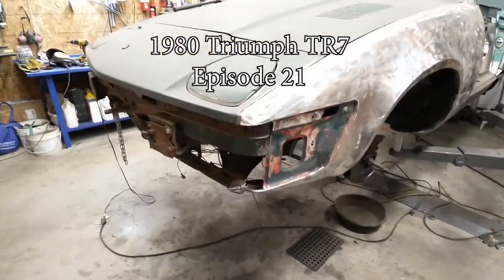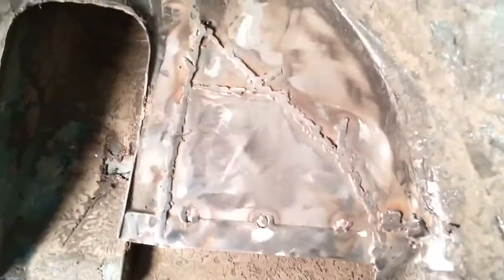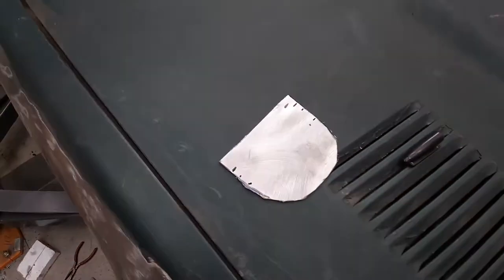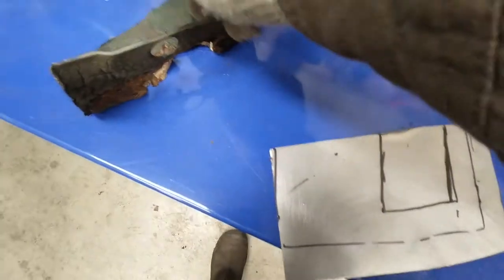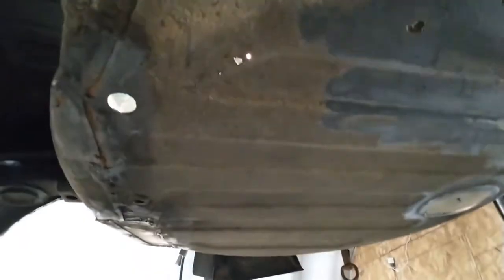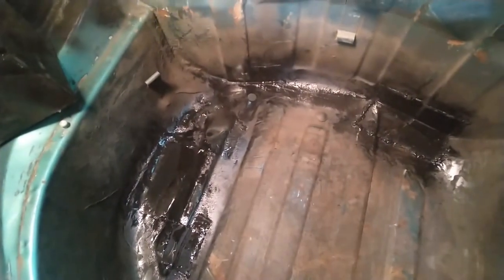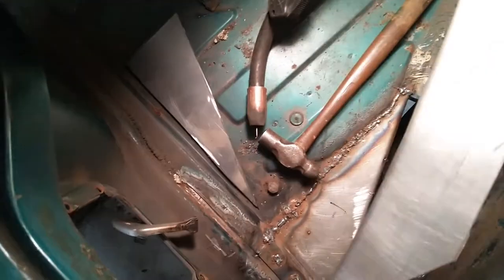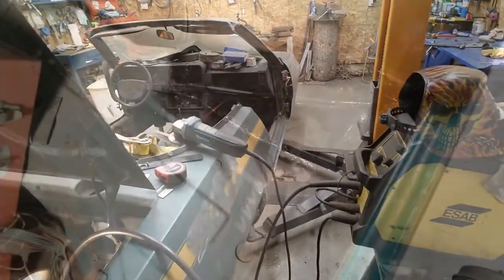1980 Triumph TR7 Fixing the trunk (Boot) Episode 21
Finished up the rear wheel wells, moved onto the spare tire compartment in the trunk...
Cut and paste in the trunk area from the spare tire compartment to the left and right rear corners.
Then I moved onto the front right fender. I was not happy with the repair work on one area of the front fender, I think I have it close to right now...